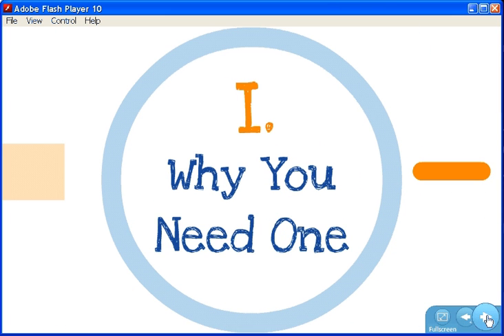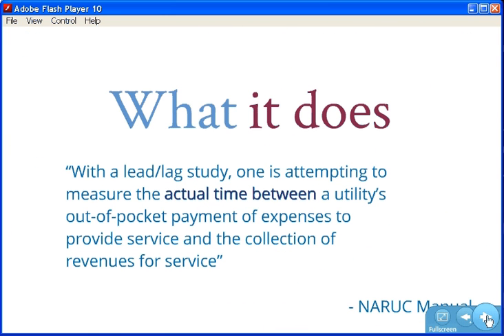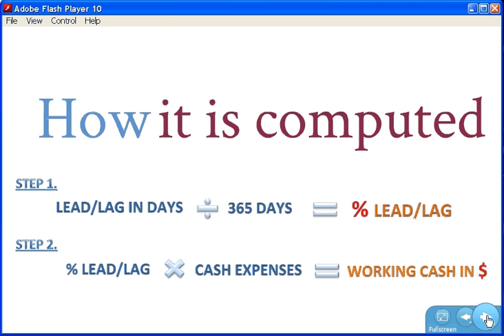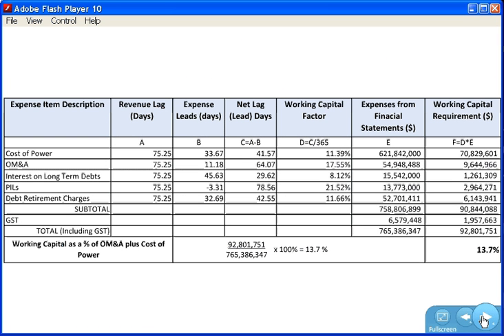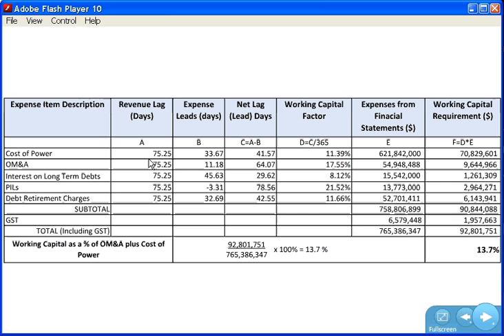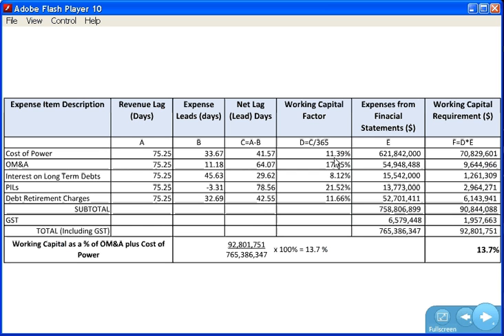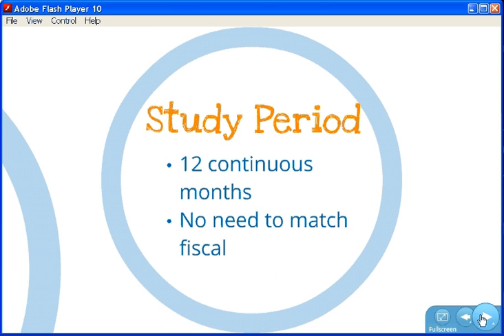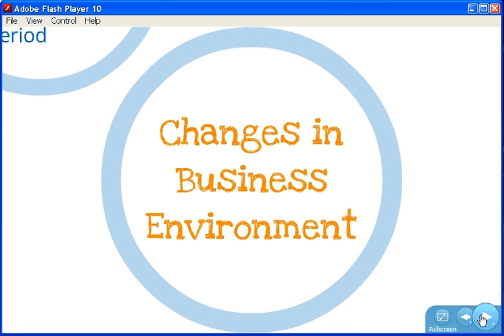Lead Lag Study Pt1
Part 1 of Elenchus's Info session webcast on Lead/Lag Studies